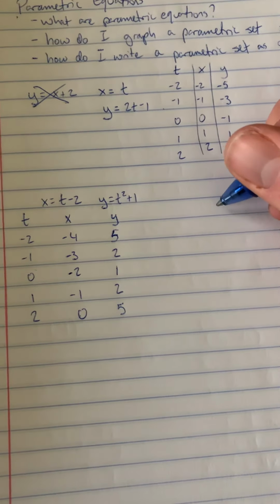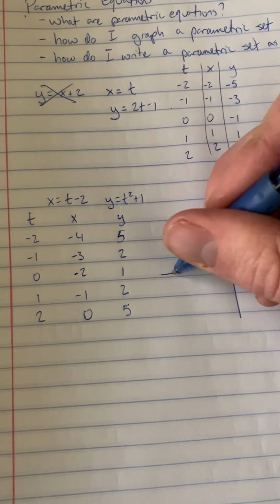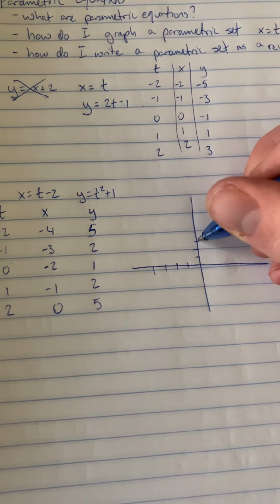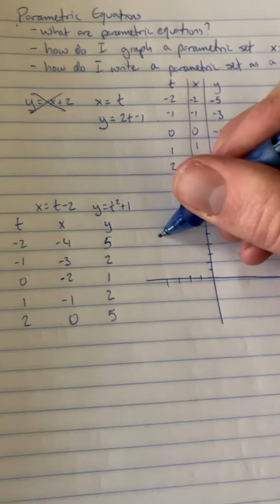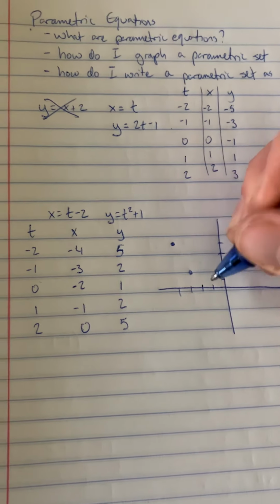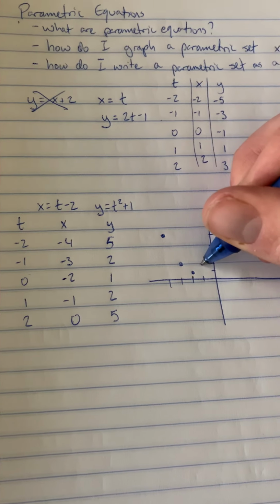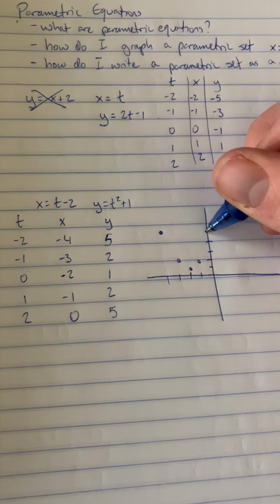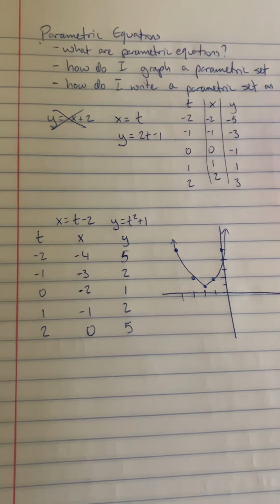Precalc - parametric coordinates explanation